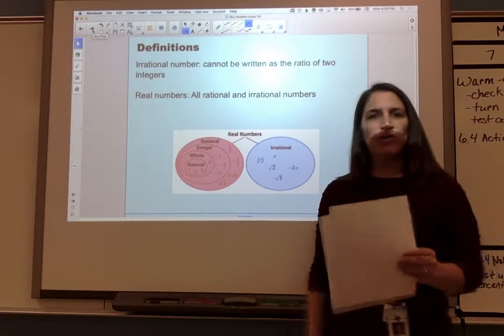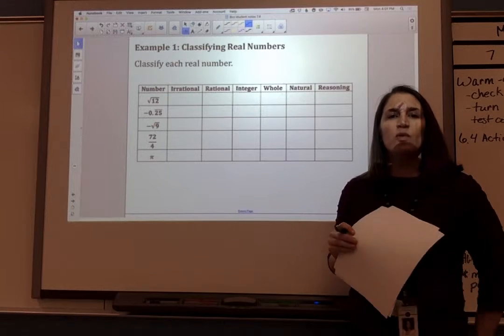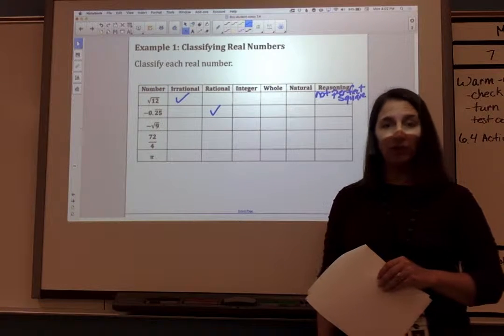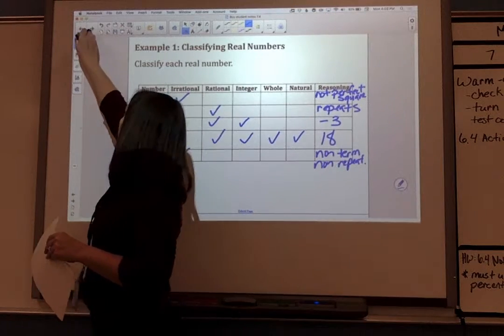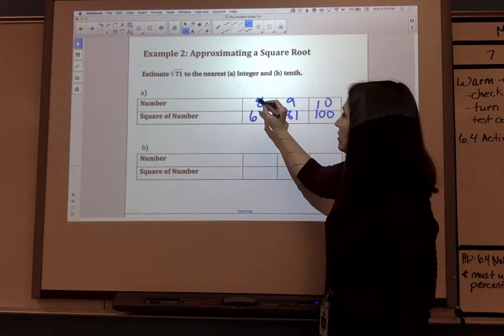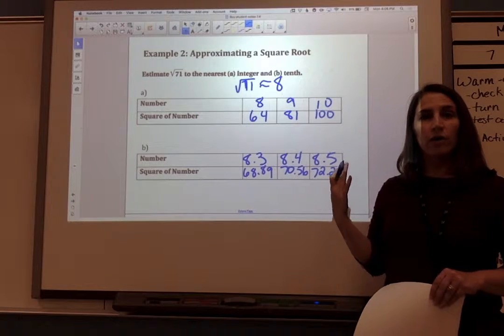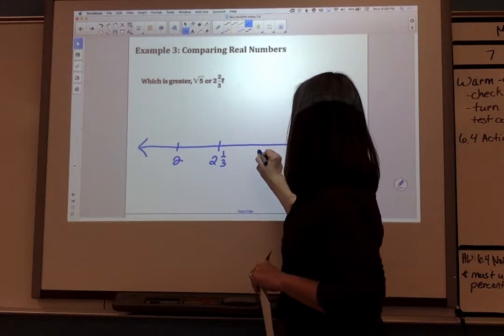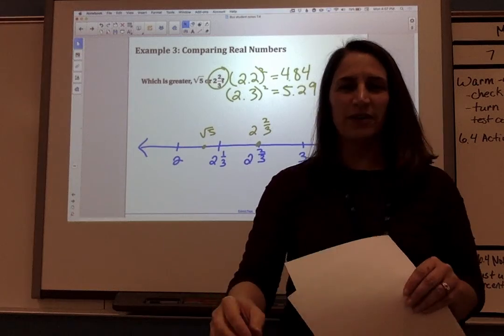Approximating Square Roots